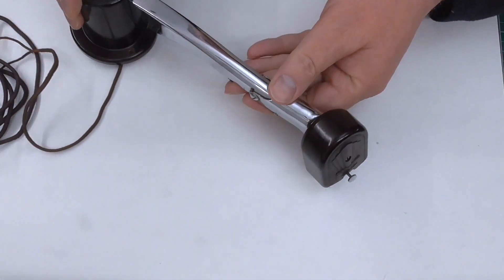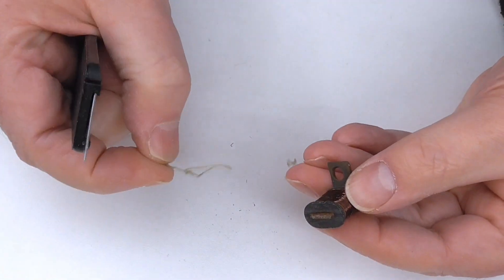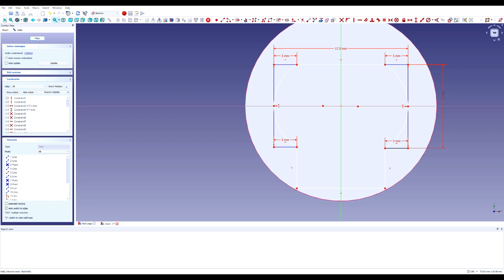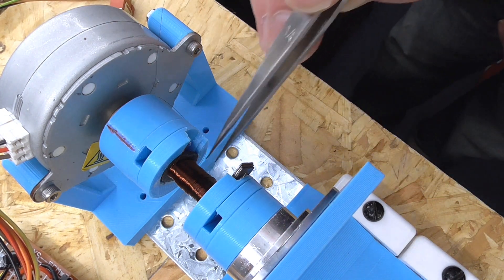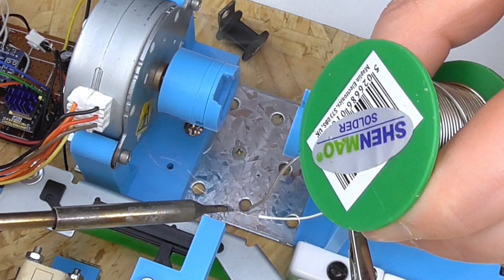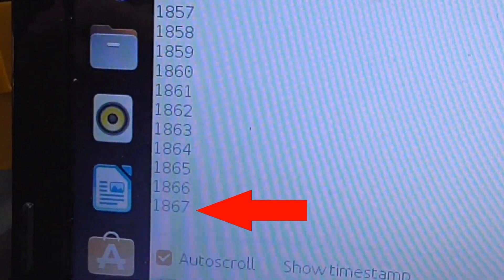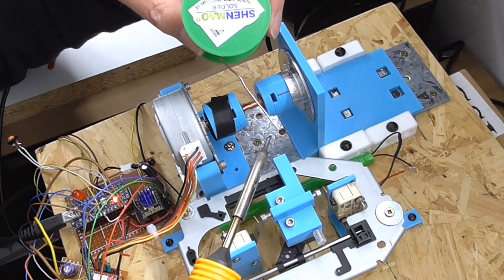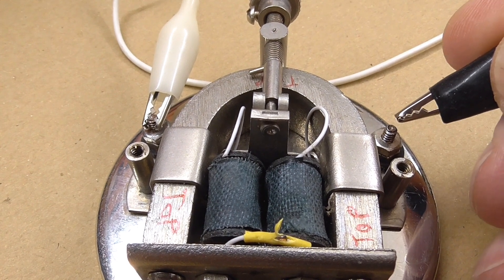I built an automatic coil winder!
Designing, building and using an automatic  coil winder to fix an old piece of audio equipment